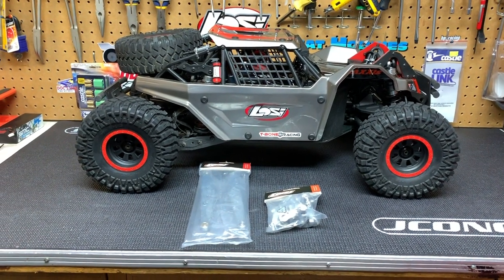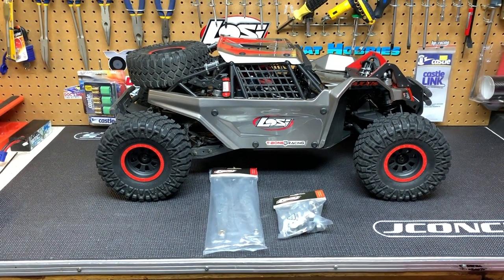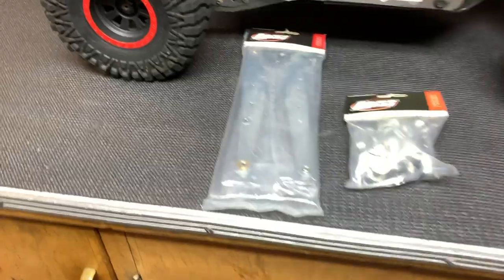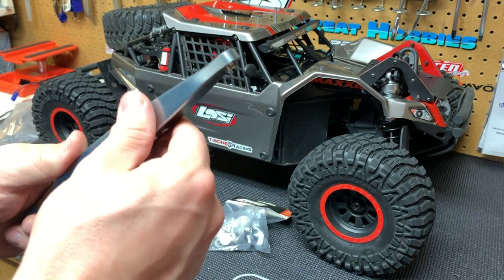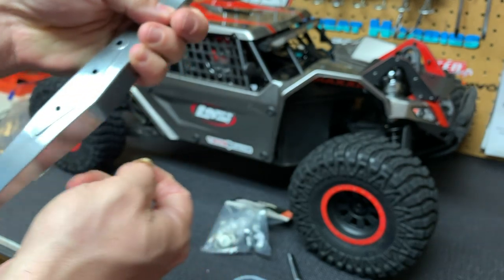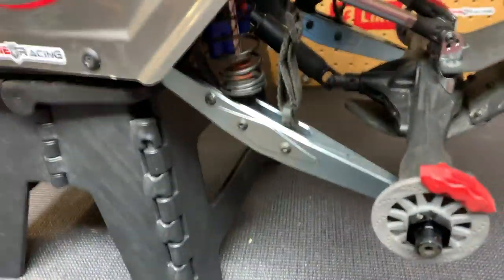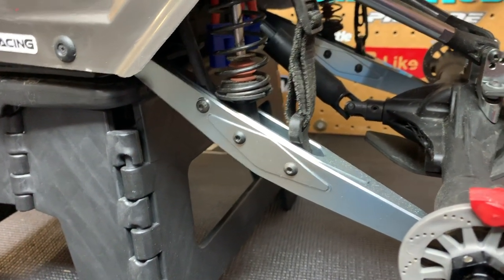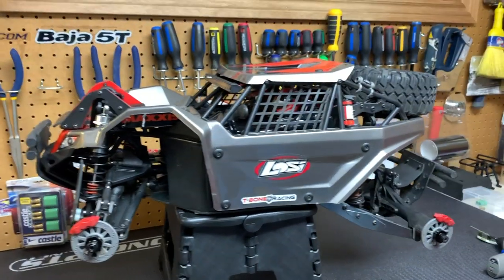Losi Super Rock Rey Upgrade Series two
Upgraded the steering knuckles and trailing arms to Losi's aluminum upgrade parts.